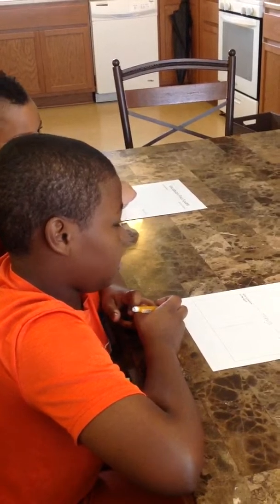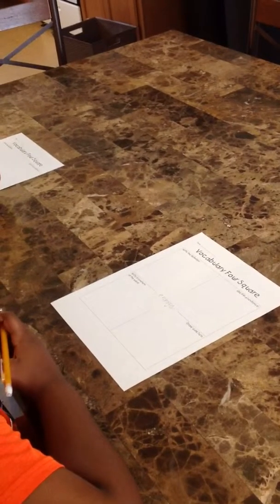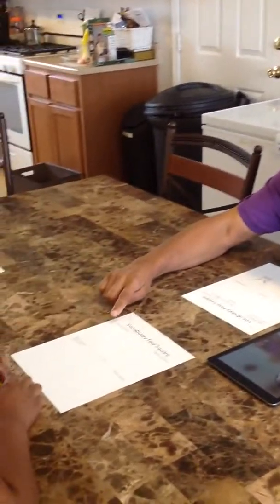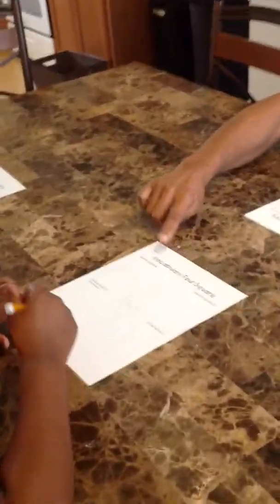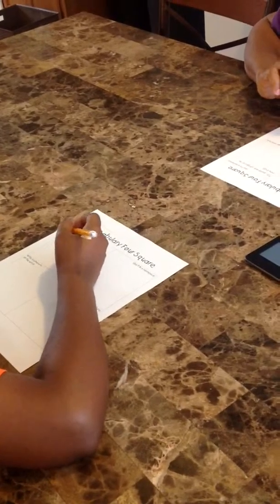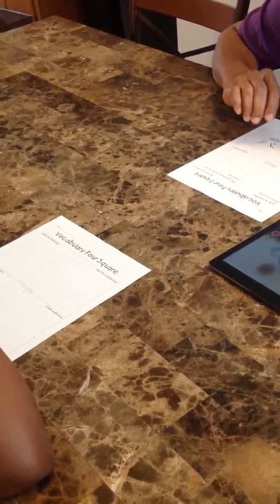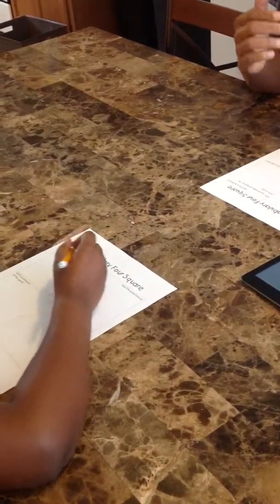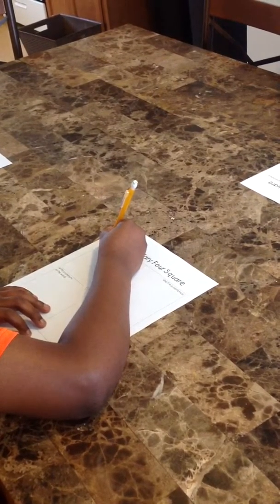Four Square Vocabulary Lesson - Mr. Davis